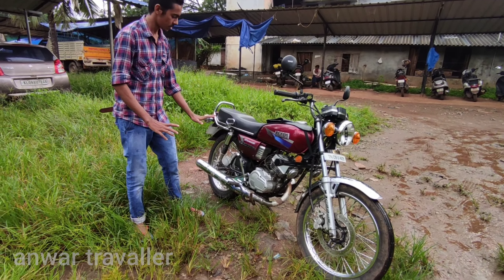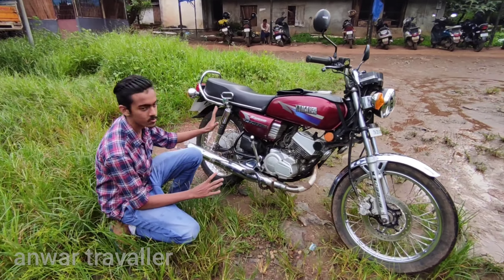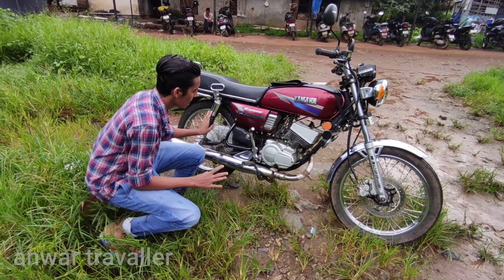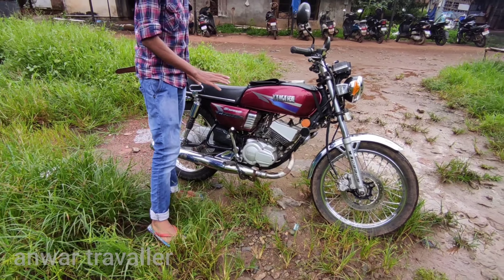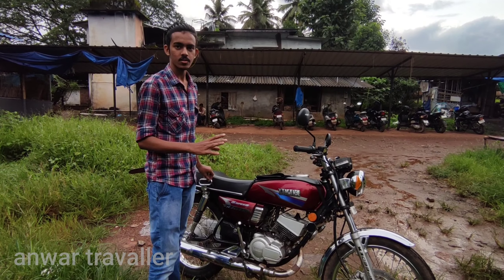Rx 135 5 speed for sale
Rx 135
5 speed
next renewal 2021 December
new tax, insurance and pollution
TN register
location : Nilambur